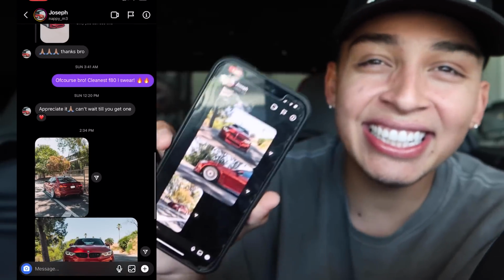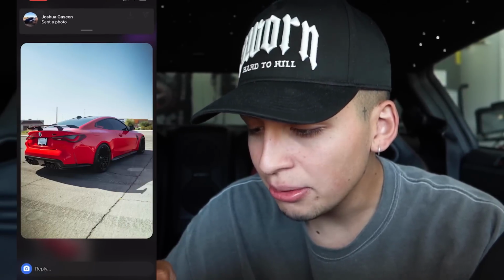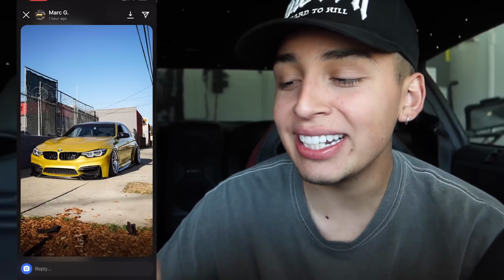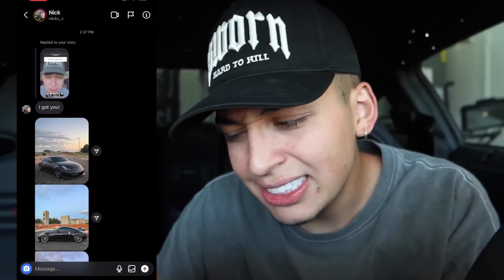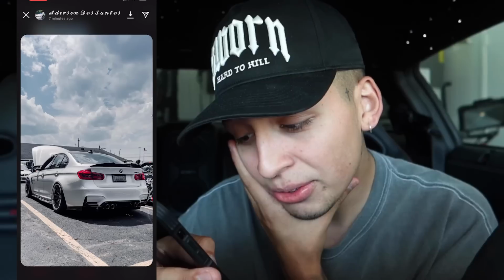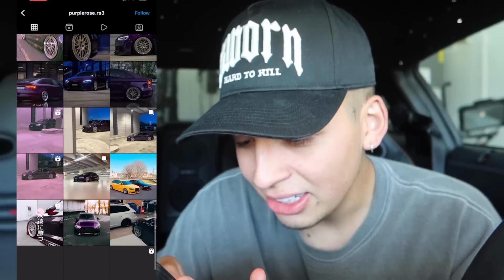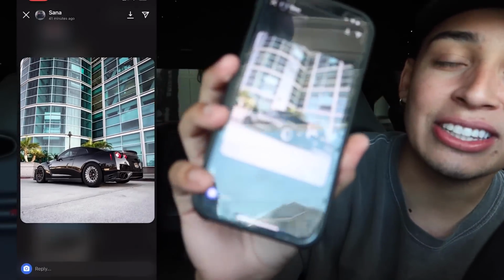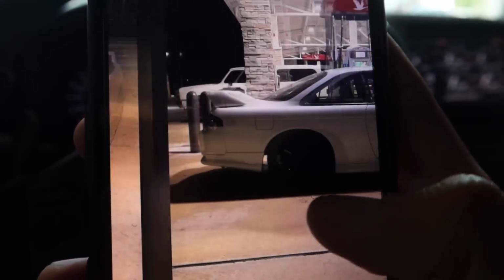JUDGING MY SUBSCRIBERS CARS!!! (Riced Out?)